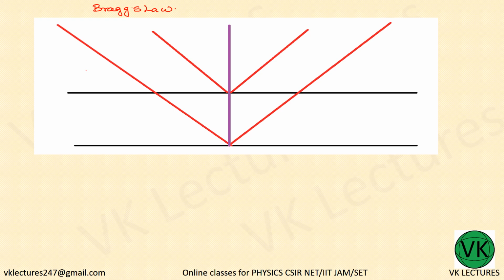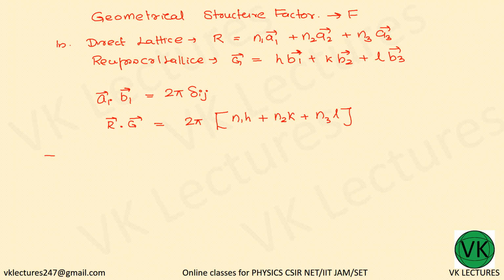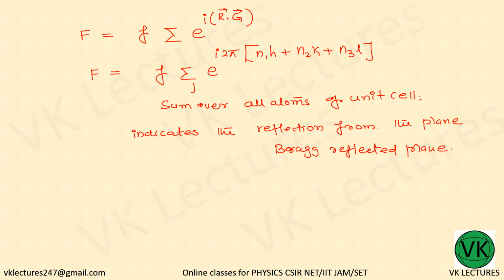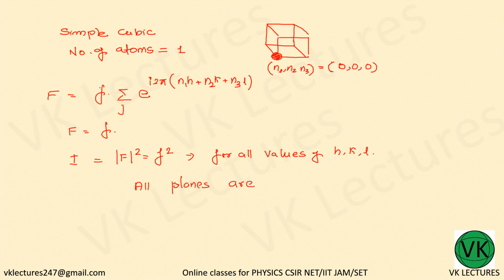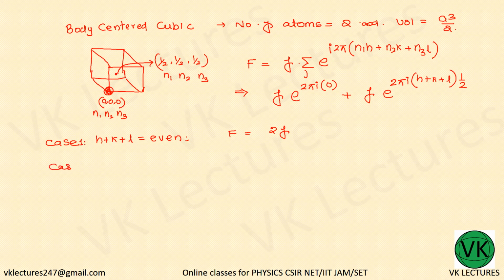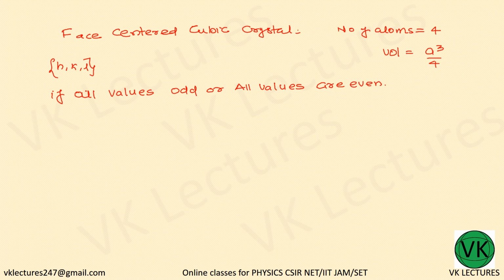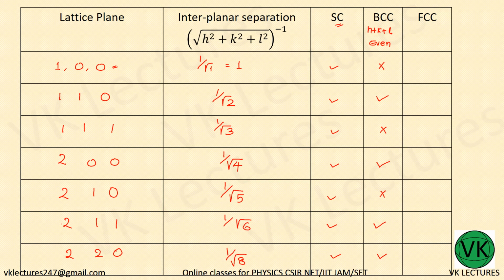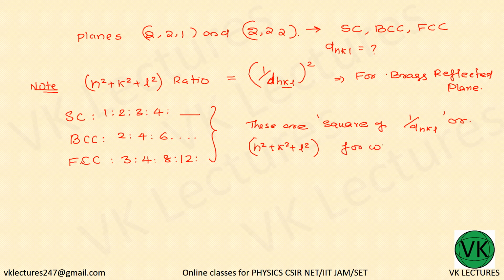04 SSP BRAGG’S LAW